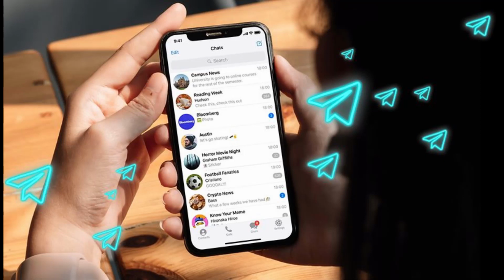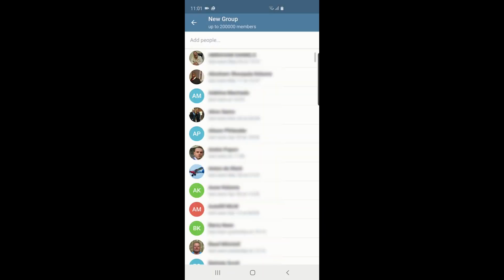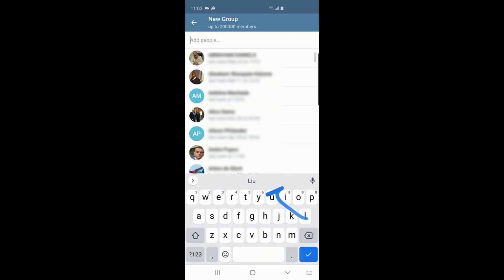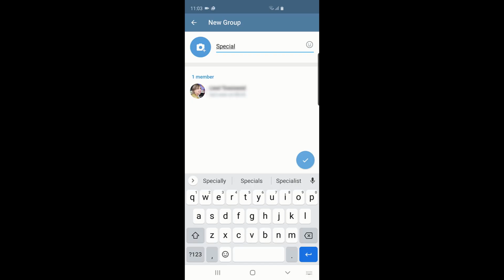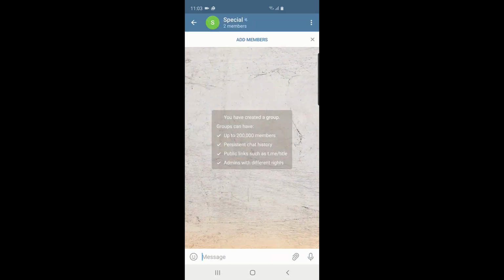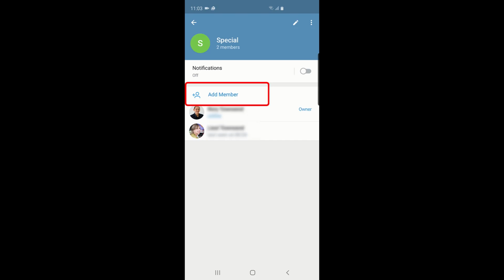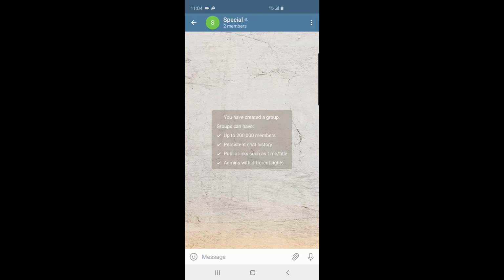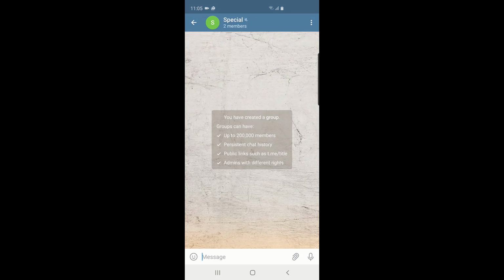Creating Group in Telegram